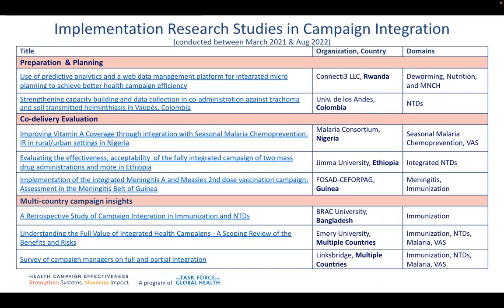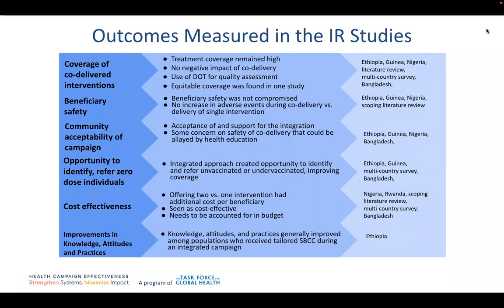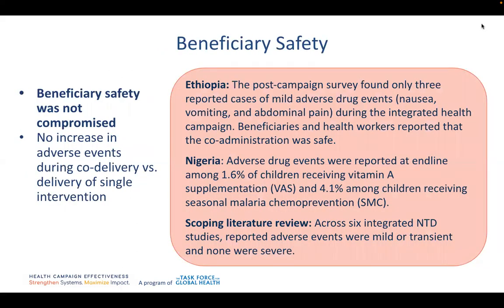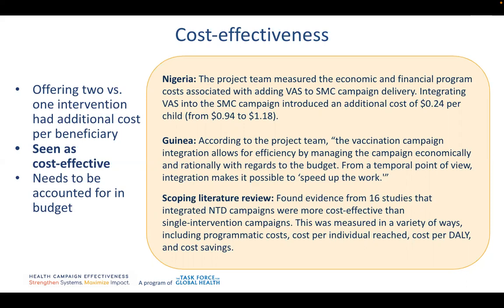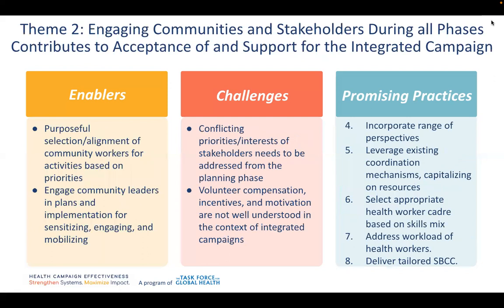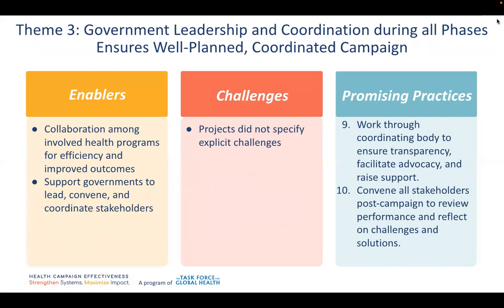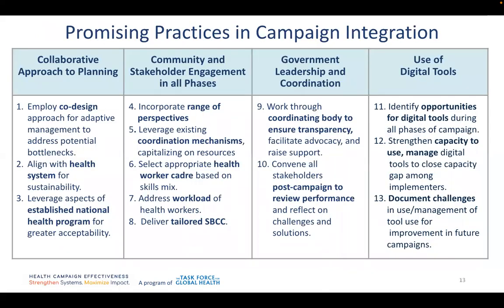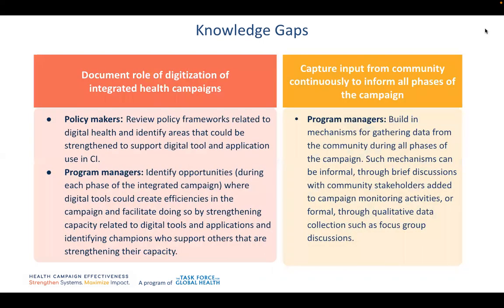Campaign Integration Findings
The outcomes of the studies shed light on whether integrated campaigns work. The themes and promising practices illuminate how they worked and provide a basis for campaign managers’ action. Knowledge gaps that need further attention center on community health worker incentives during integrated campaigns; cost-effectiveness of integrated campaigns; evaluations of scaled-up integrated health campaigns; how to achieve continuous input from the community; and the ways that digitization may improve integrated campaign operations and outcomes. The IR studies covered a breadth of study designs, health programs, and campaign integration methods. A set of 13 promising practices were distilled from the synthesis. Campaign managers, funders, and partners may apply and tailor these promising practices to their local context in the pursuit of achieving public health goals through integrated campaigns.